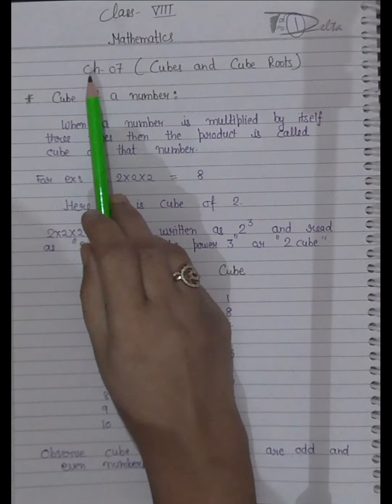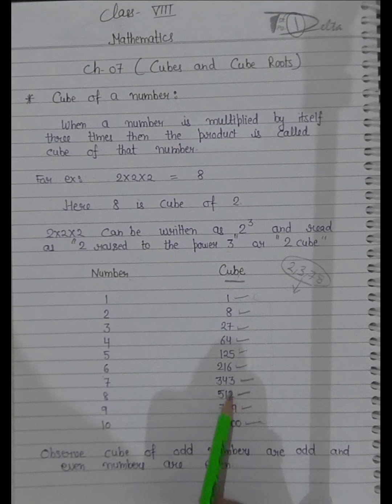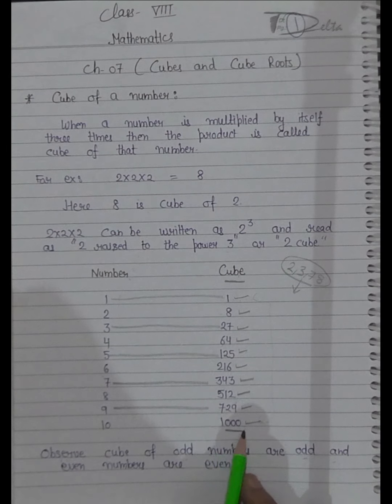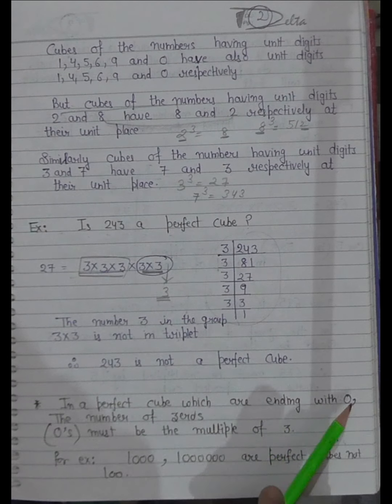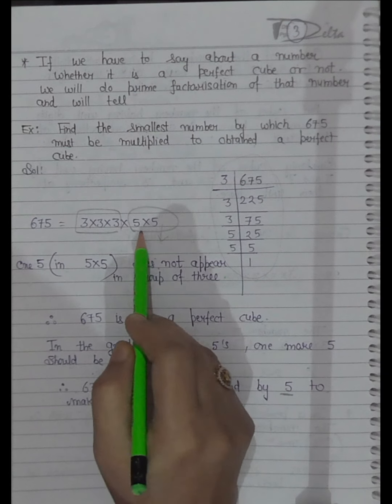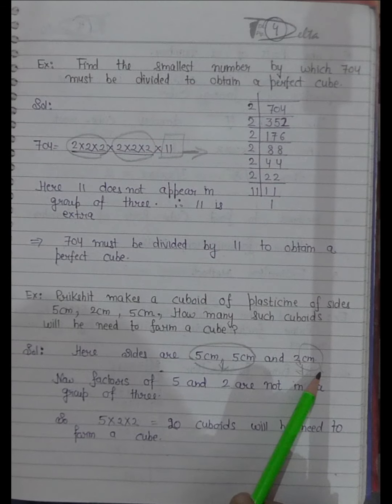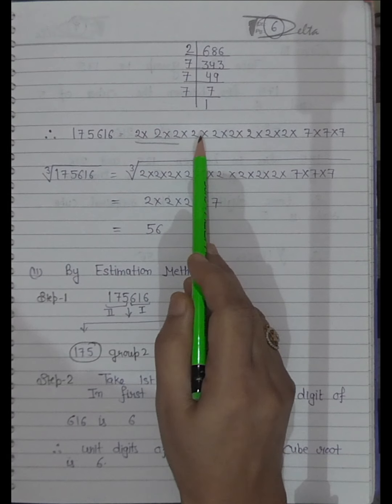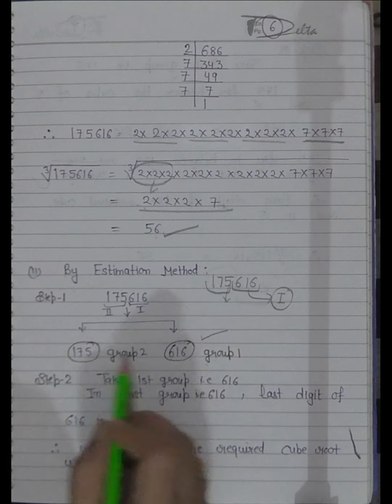Ch - 7 / Class - 8 / Mathematics / COSMIC EDUCATION POINT